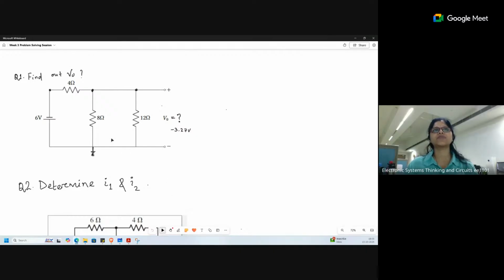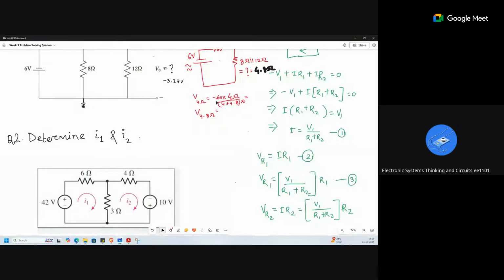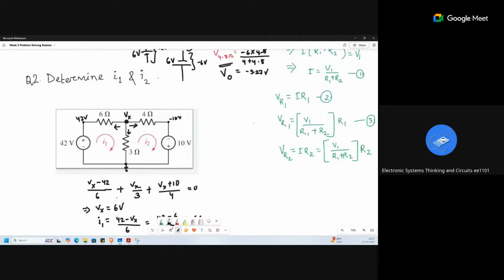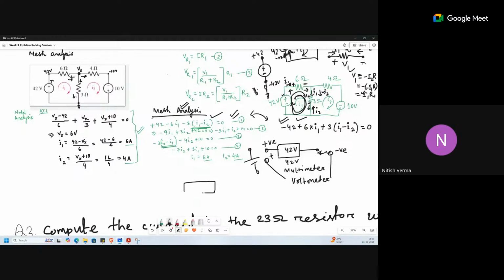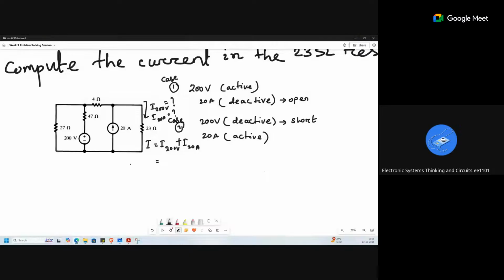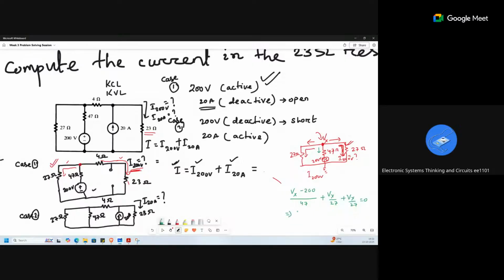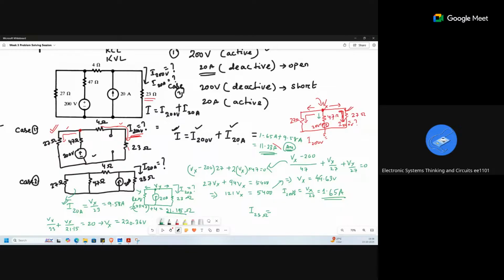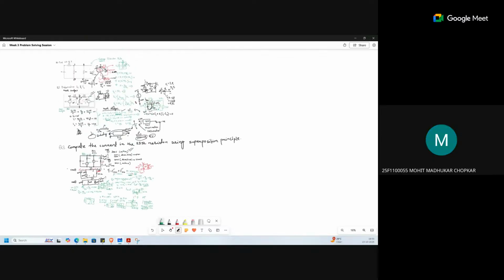Revision Session- problem Solving